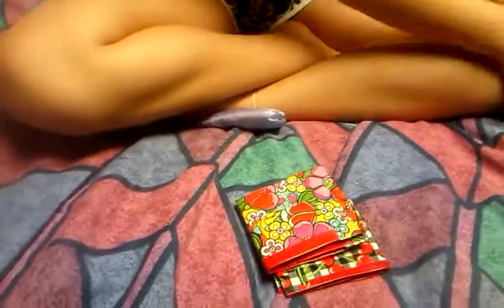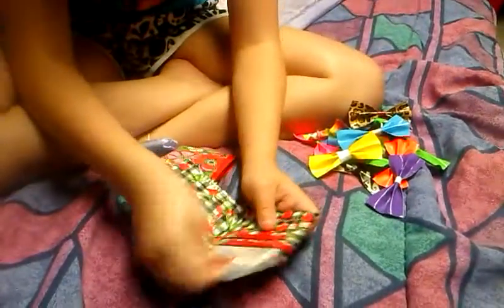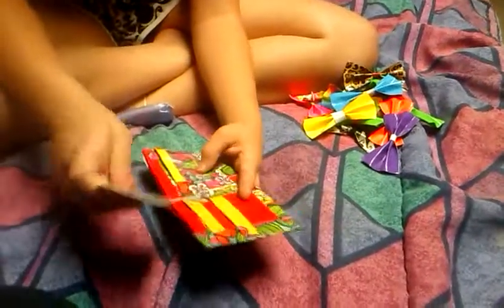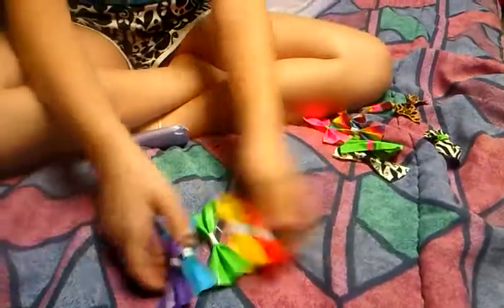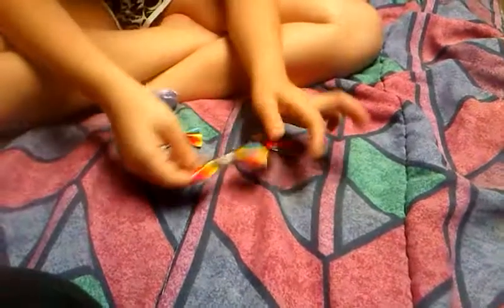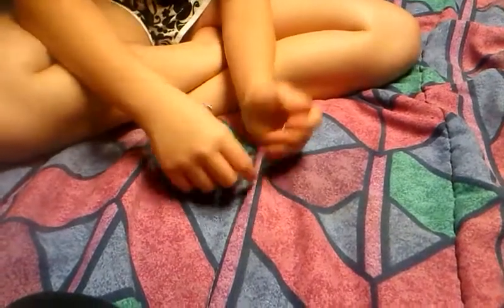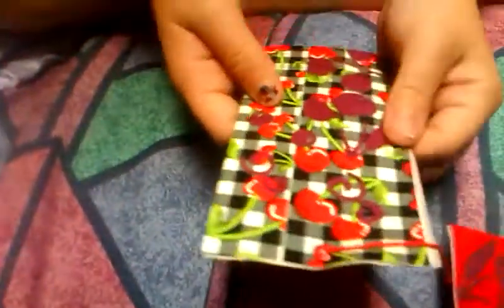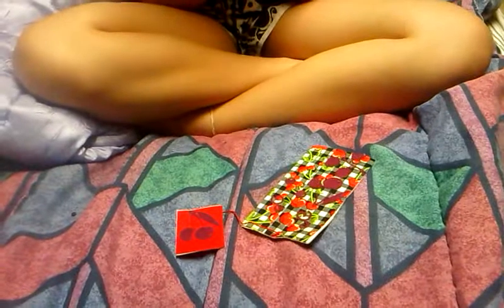Quick Ductape Update!